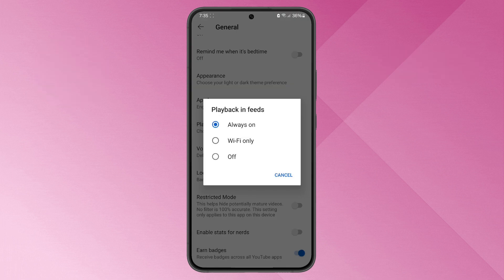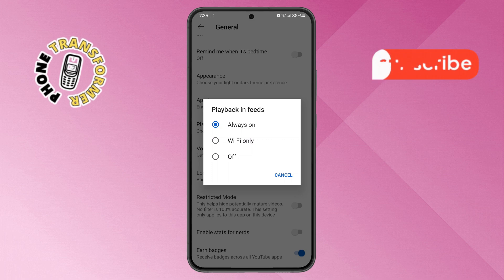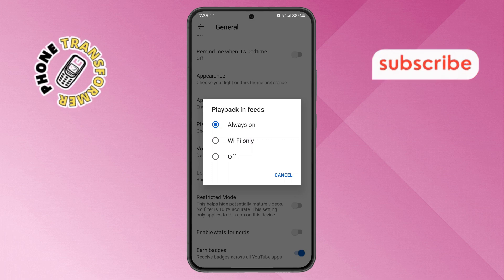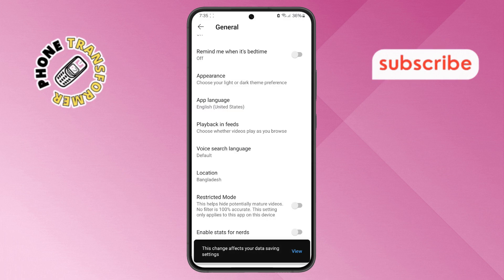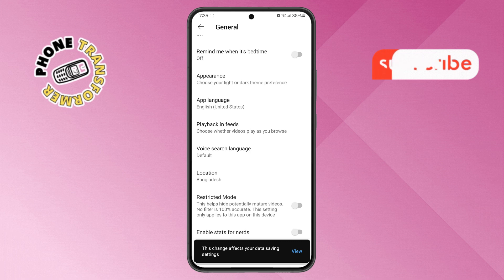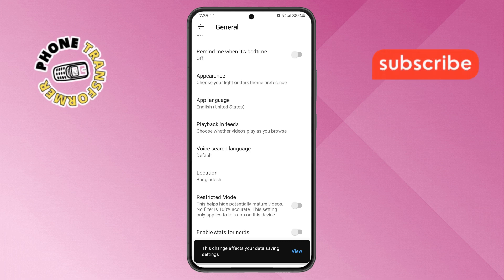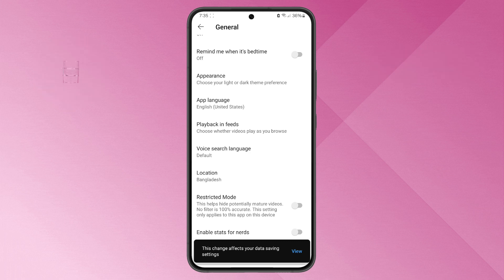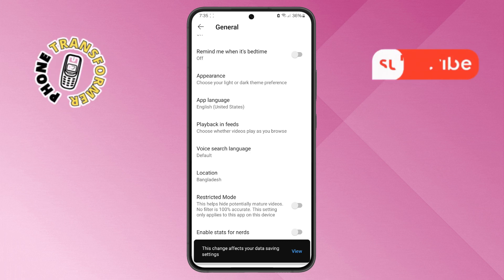How to Turn Off Autoplay Preview In Feed on YouTube | (Simple Steps)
How to Turn Off Autoplay Preview In Feed on YouTube

YouTube's autoplay preview feature can sometimes feel intrusive or distracting. This setting automatically plays a preview of videos while you scroll through your feed, even without clicking on them. In this video, we’ll discuss why this feature exists and its impact on your YouTube experience.

- How to disable autoplay previews in the YouTube feed
- Turn off video autoplay while scrolling on YouTube
- Stop YouTube feed previews from auto-playing
- Adjust YouTube feed settings for autoplay preview
- Disable autoplay preview on YouTube mobile and desktop